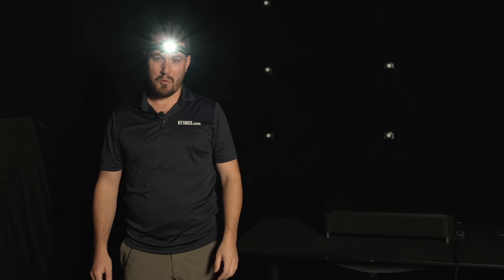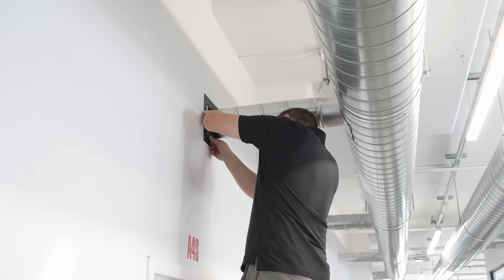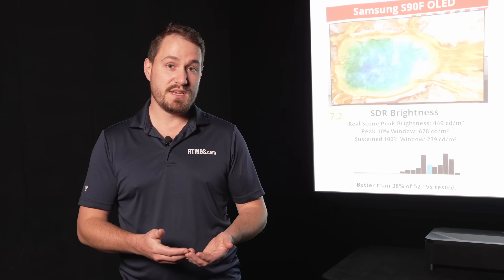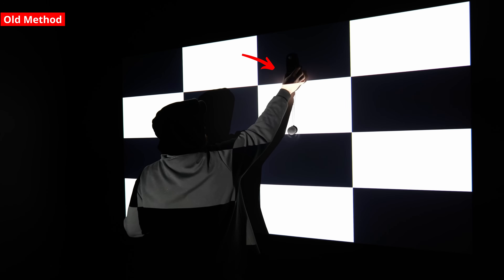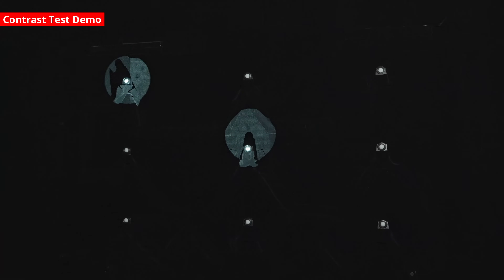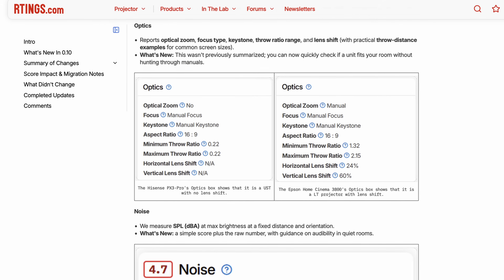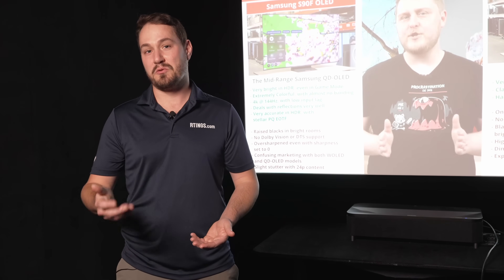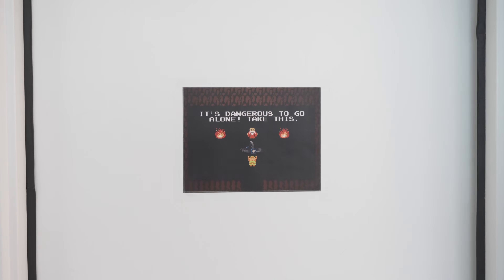Inside Our Industry-Leading Projector Testing Room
Our projector testing room just got an upgrade! Our tests are better, more accurate, and more useful than ever for those seeking a new projector. Join us for an inside look at the new features of our projector lab—and find out what’s in store for our tests going forward.

00:00 Room Tour
3:09 Contrast Test Demo
3:42 What's Next?